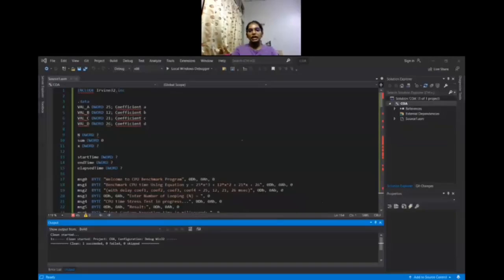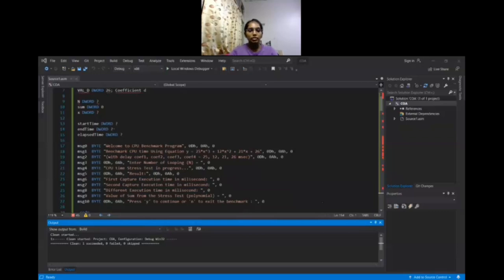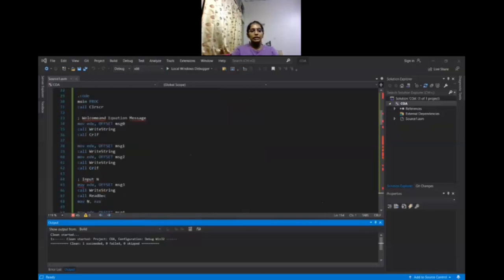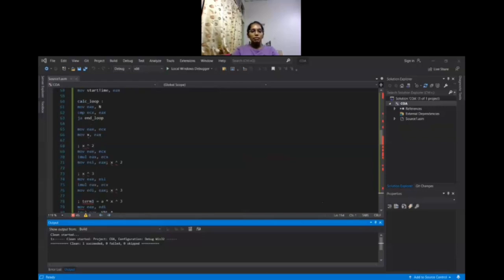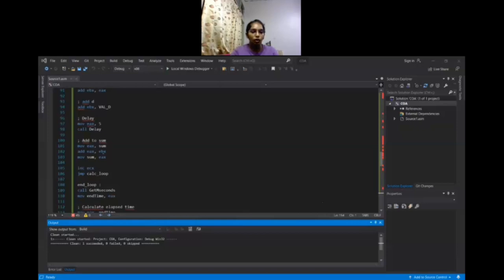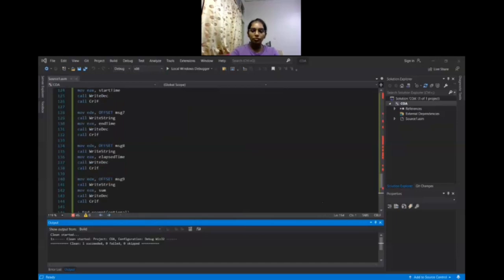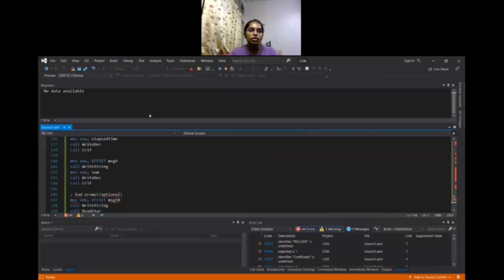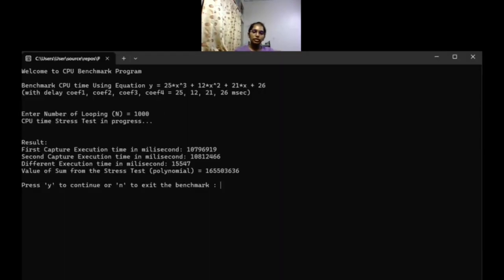SECBH - COA Project